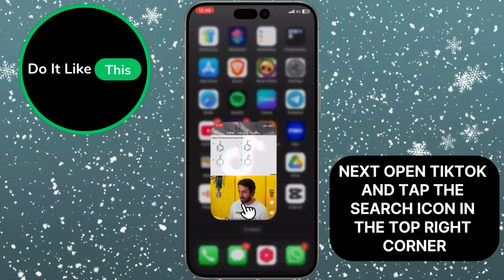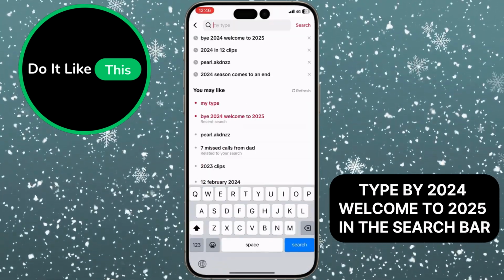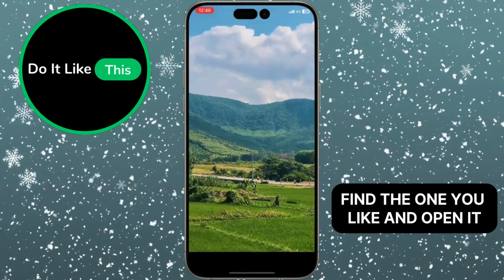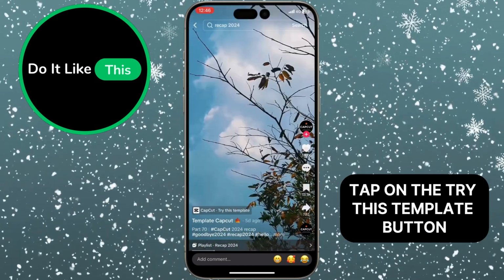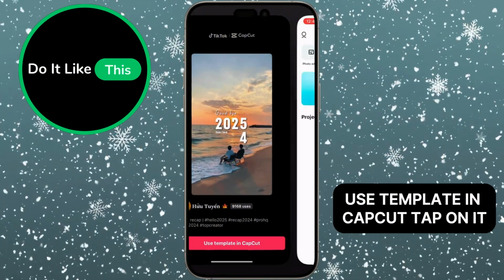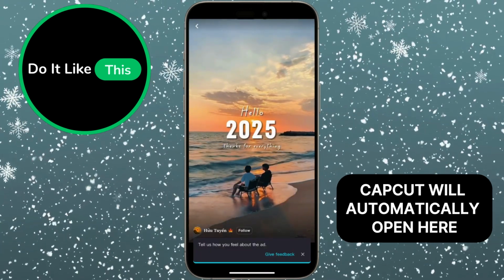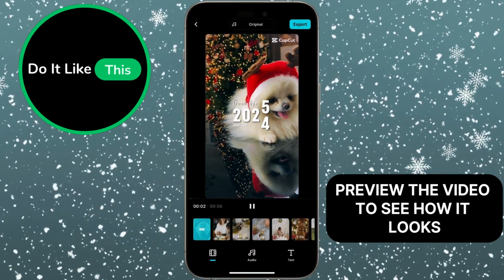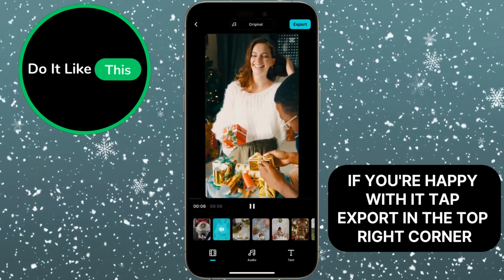Good Bye 2024 Welcome 2025 TikTok Trend Tutorial I TikTok & Reel Editing Tutorial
🎉🌟 Say goodbye to 2024 and hello to 2025 with the ultimate TikTok and Reel editing tutorial! In this fun and easy-to-follow guide, you'll learn the latest tips and tricks to create jaw-dropping transitions perfect for celebrating the New Year! Whether you’re a TikTok novice or a seasoned pro, our step-by-step instructions will help you stand out in the trending "Goodbye 2024, Welcome 2025" challenge. Ready to boost your views and likes? 🛠️💖 Join us as we break down techniques to combine photos, effects, and music like a pro! TikTokTrends 2025Countdown ✨🎆